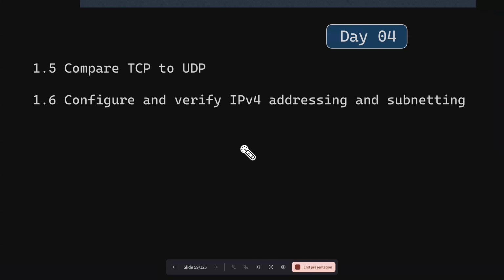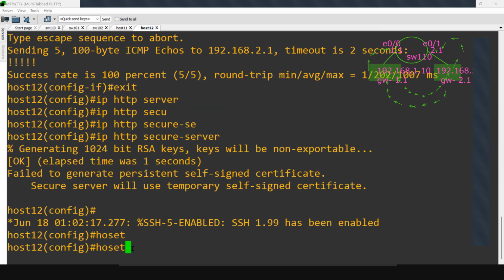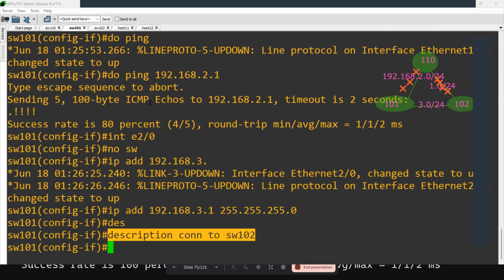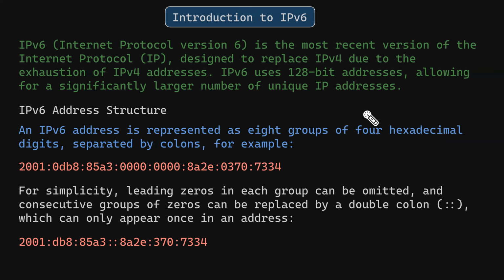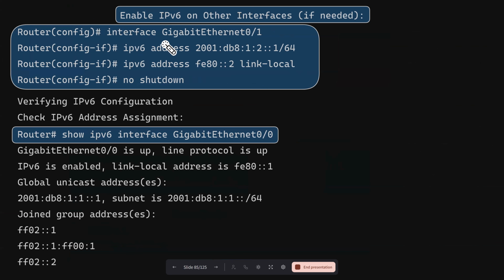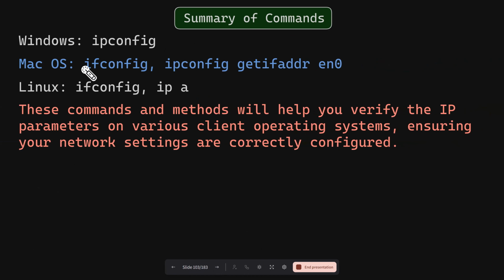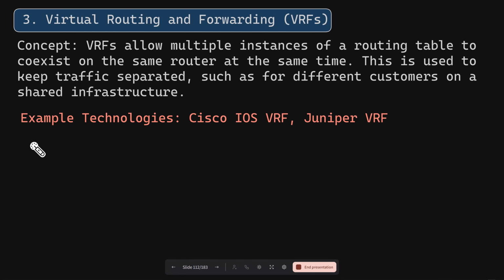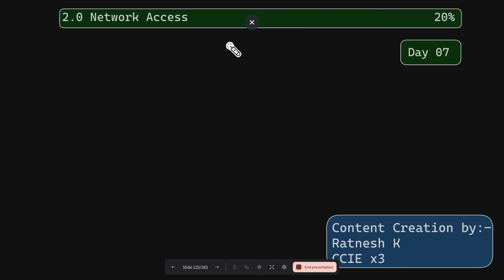Cisco CCNA v 1.1 Part 02 / 15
Topics Covered:-

    1.5 Compare TCP to UDP

    1.6 Configure and verify IPv4 addressing and subnetting

    1.7 Describe private IPv4 addressing

    1.8 Configure and verify IPv6 addressing and prefix

    1.9 Describe IPv6 address types
        1.9.a Unicast (global, unique local, and link local)
        1.9.b Anycast
        1.9.c Multicast
        1.9.d Modified EUI 64

    1.10 Verify IP parameters for Client OS (Windows, Mac OS, Linux)

    1.11 Describe wireless principles
        1.11.a Nonoverlapping Wi-Fi channels
        1.11.b SSID
        1.11.c RF
        1.11.d Encryption

    1.12 Explain virtualization fundamentals (server virtualization, containers, and VRFs)

    1.13 Describe switching concepts
        1.13.a MAC learning and aging
        1.13.b Frame switching
        1.13.c Frame flooding
        1.13.d MAC address table

👨‍💻👩‍💻Top Udemy Courses👨‍💻👩‍💻
and course link below to get rock bottom price.

DevNet Expert (v1.0) - Zero to Hero
Rating: ⭐️⭐️⭐️⭐️⭐️

200-901 DEVASC - Zero To Hero
Rating: ⭐️⭐️⭐️⭐️⭐️

CCIE Enterprise Infrastructure (v1.0) - Technical Classes
Rating: ⭐️⭐️⭐️⭐️⭐️

CCIE Data Center (v3.0) - Technical Classes
Rating: ⭐️⭐️⭐️⭐️⭐️

Job Oriented Internetworking Training - LEARNING
Rating: ⭐️⭐️⭐️⭐️⭐️

SD-WAN Zero to Hero Training
Rating: ⭐️⭐️⭐️⭐️⭐️

Cisco DNAC & SDA Zero to Hero - Training
Rating: ⭐️⭐️⭐️⭐️⭐️

CCNP Enterprise -300-415 ENSDWI : Implementing Cisco SD-WAN
Rating: ⭐️⭐️⭐️⭐️⭐️

CCNP Data Center -350-601 DCCOR Implementing and Operating
Rating: ⭐️⭐️⭐️⭐️⭐️

350-901 DEVCOR - Developing Applications using Cisco Core
Rating: ⭐️⭐️⭐️⭐️⭐️

Cisco CCNP Enterprise - 350-401-ENCOR - FastTrack
Rating: ⭐️⭐️⭐️⭐️⭐️

BR,
Ratnesh K
CCIE x3